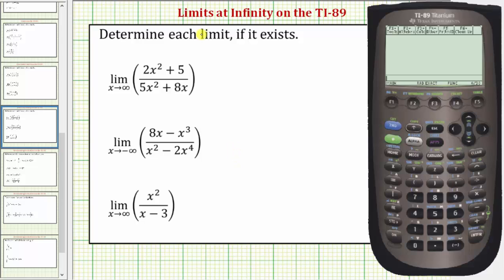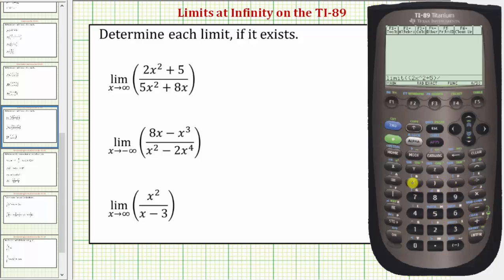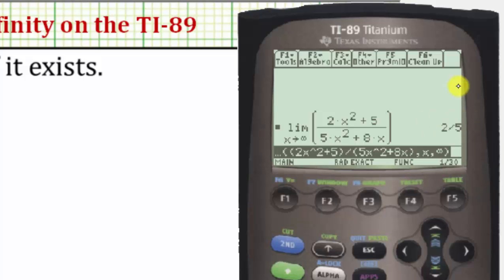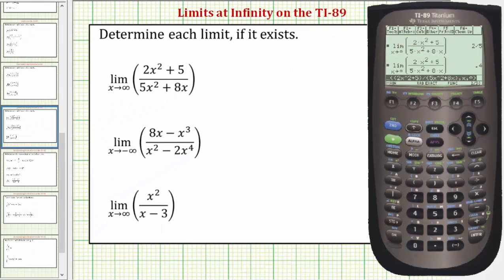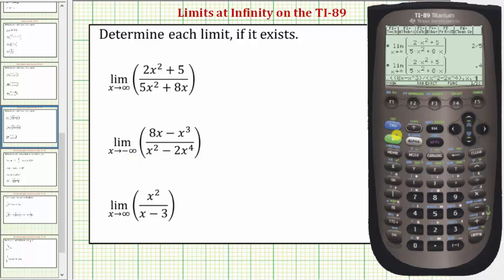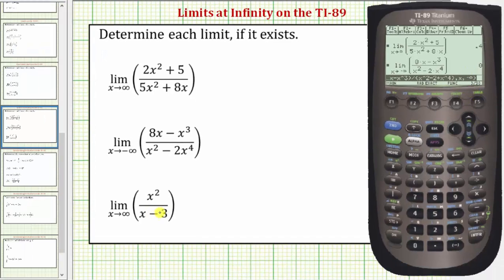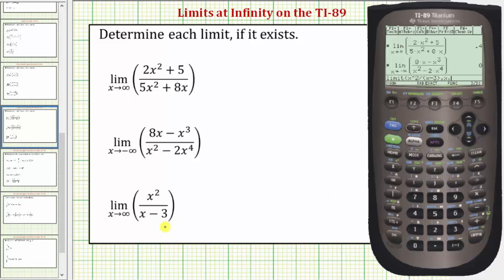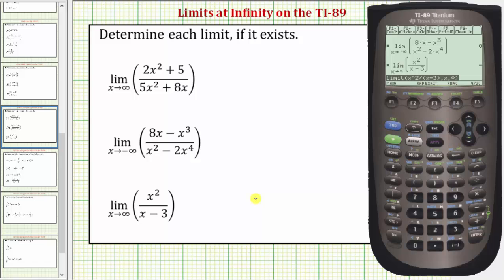Determine Limits at Infinity on the TI-89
This video explains how to determine limits at infinity on the TI-89.